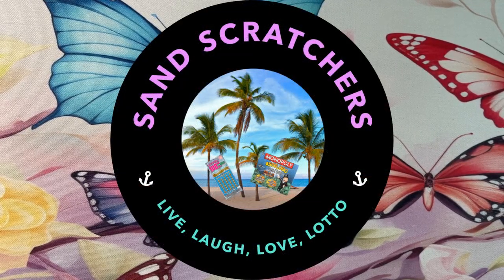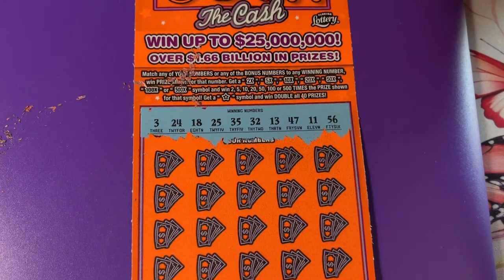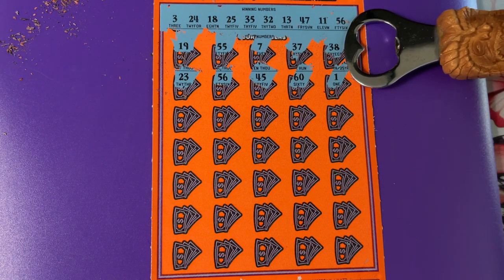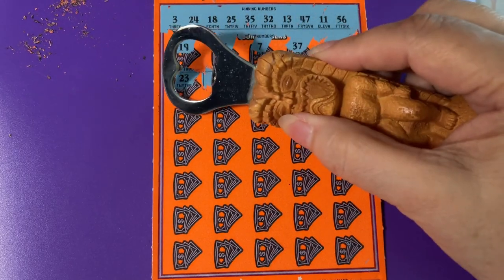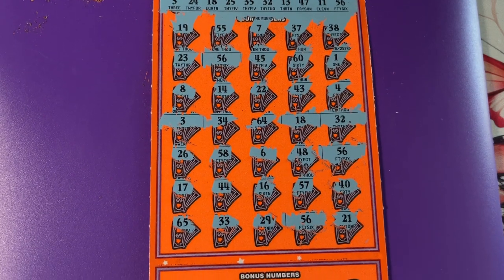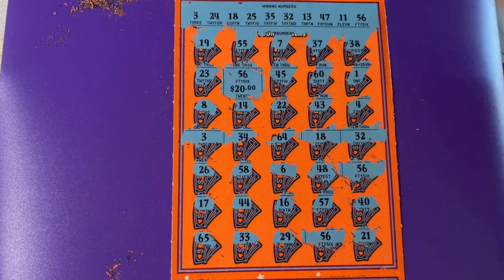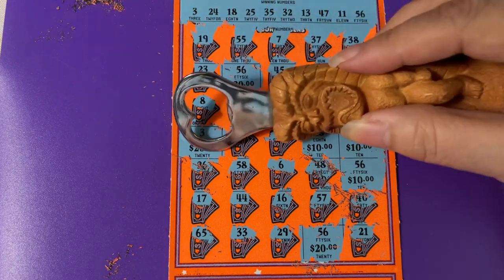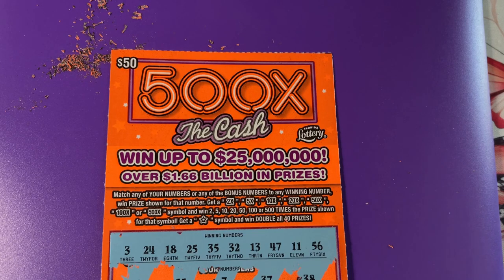Can you guess which ticket I have today?